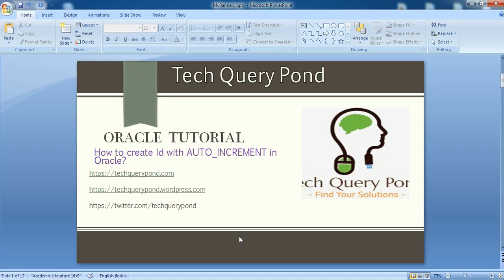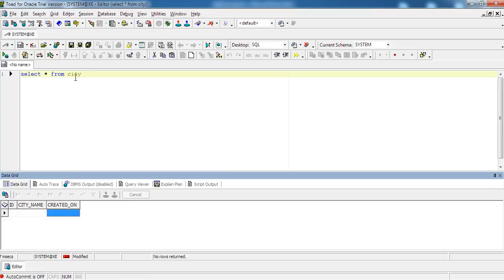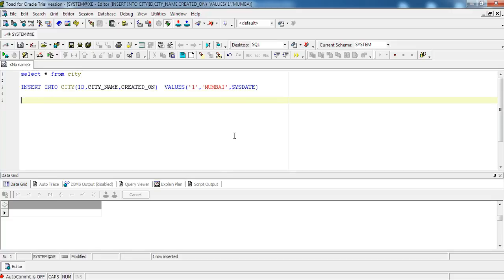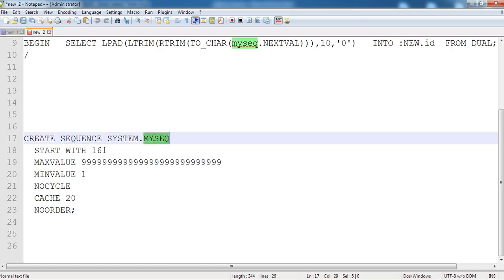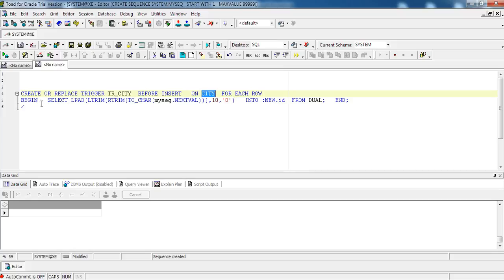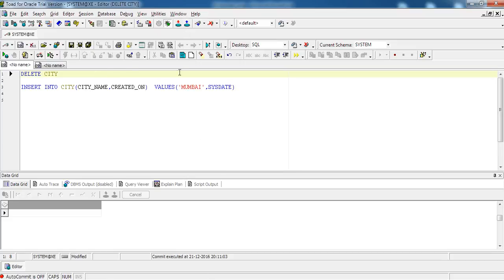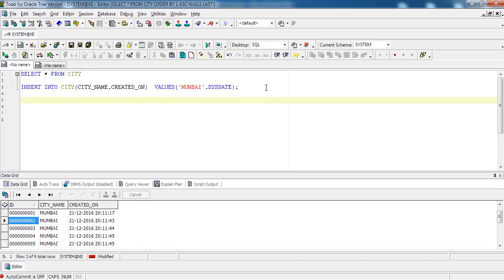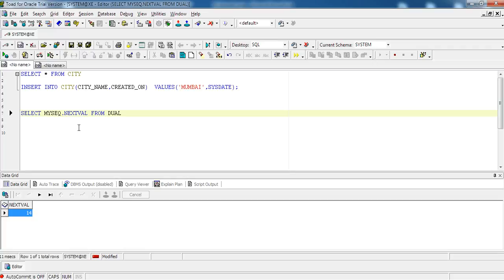Oracle SQL Tutorial : How to create Id with AUTO INCREMENT in Oracle PL SQL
Oracle tutorial: How to create Id with AUTO INCREMENT in Oracle

sequence in oracle

identity key in sql

In this Oracle tutorial , we can create an auto increment field using ‘sequence’
object that can be assigned as primary keys.

Using Oracle ‘sequence’ object, you can generate new values for a column.
An Oracle sequence is an object like a table or a stored procedure.

Examples

CREATE SEQUENCE SYSTEM.MYSEQ
  START WITH 1
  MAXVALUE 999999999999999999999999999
  MINVALUE 1
  NOCYCLE
  CACHE 20
  NOORDER;

CREATE OR REPLACE TRIGGER TR_CITY  BEFORE INSERT   ON CITY  FOR EACH ROW
BEGIN   SELECT LPAD(LTRIM(RTRIM(TO_CHAR(myseq.NEXTVAL))),10,'0')   INTO :NEW.id  FROM DUAL;

For more tutorial please visit

identity column